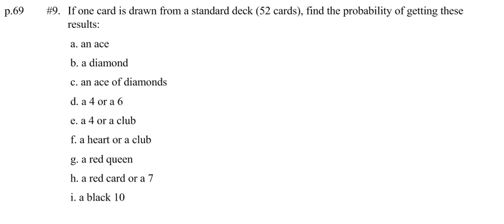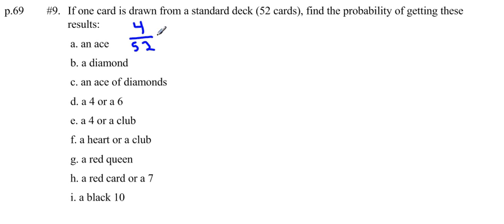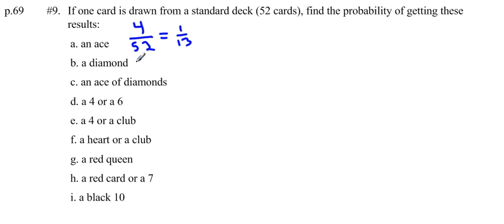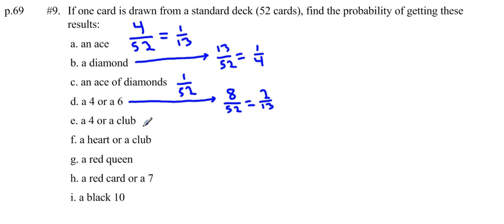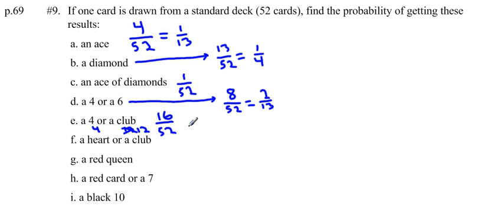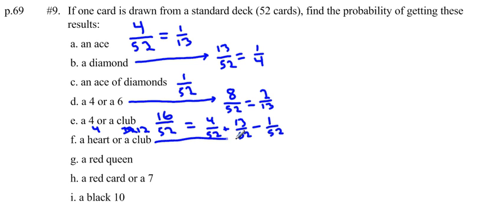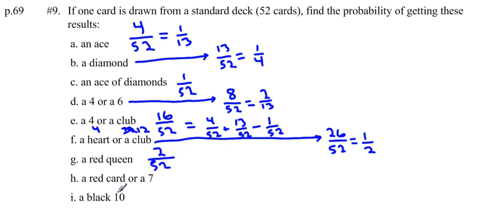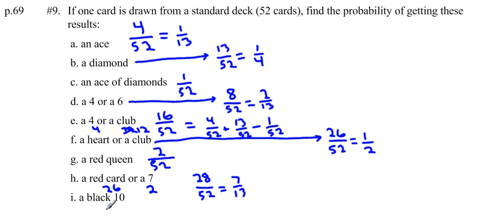Statistics p.69 #9.wmv